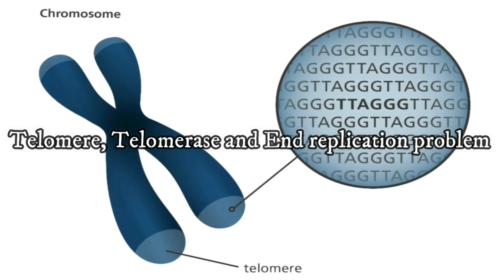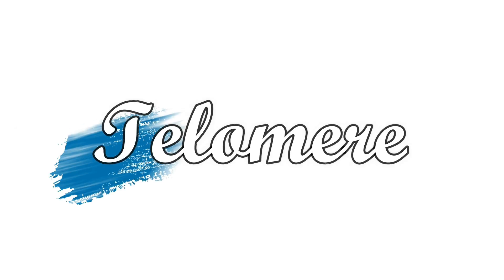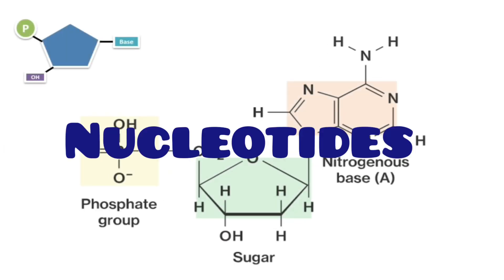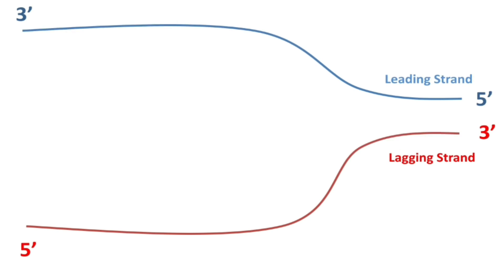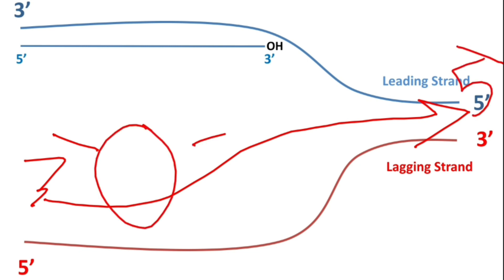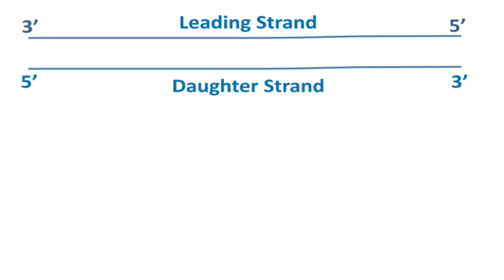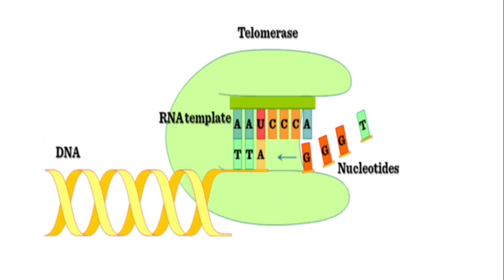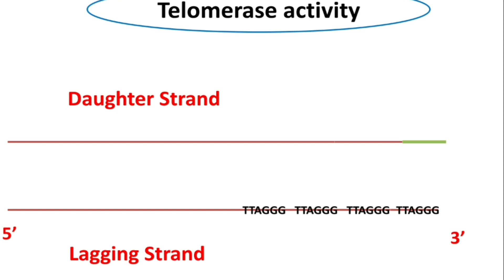Telomere, Telomerase and End replication problem (English version)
By completing this lecture, you will be able to define :
1- Telomere
2- Telomerase
3- DNA replication
4- Nucleotide structure
5- End replication problem
6- How cancer cells have an unlimited replicative capacity

- And For Apoptosis lecture
( intrinsic pathway - extrinsic pathway ) and How does it happen in normal cell ? and How does cancer cell avoid apoptosis ?